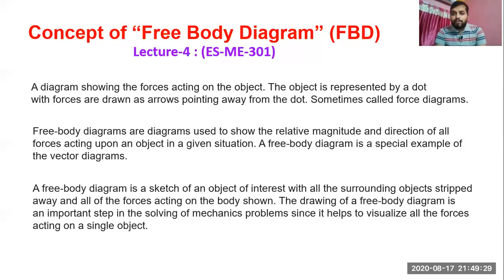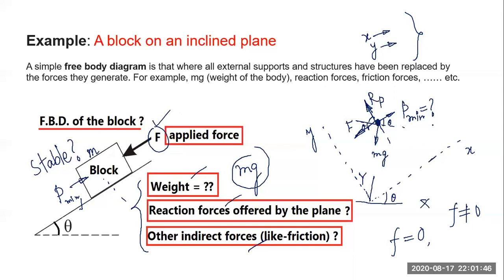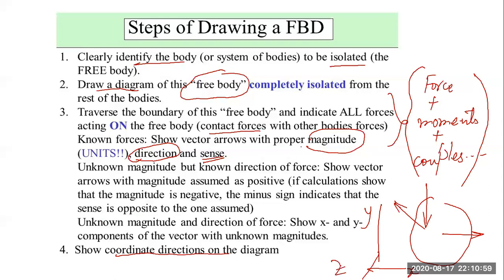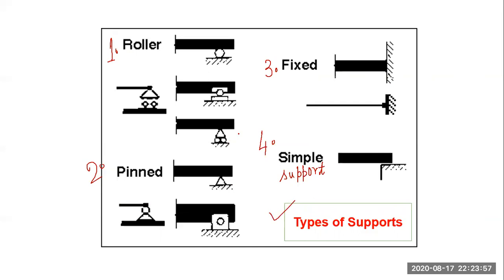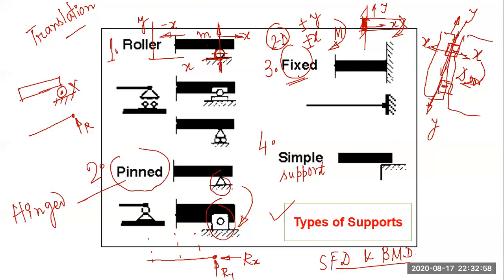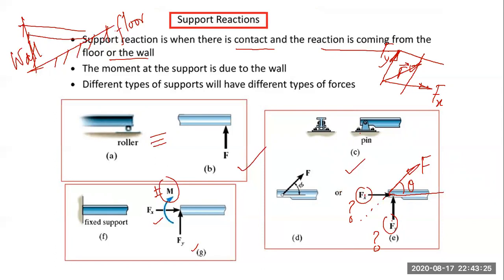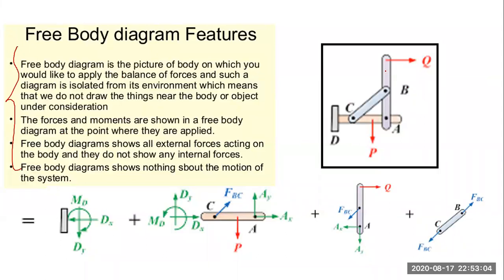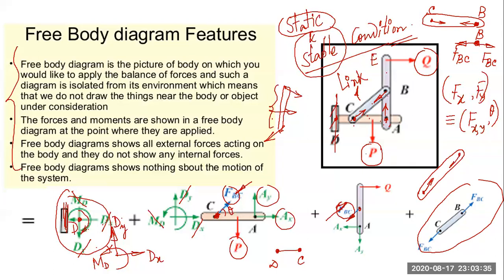Lecture-04 of ES-ME-301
Thanks.

Prof. Dibakar Ghosh
Department of Mechanical Engineering
Meghnad Saha Institute of Technology
A Unit of Techno India Group
Near Ruby Hospital, Kolkata, West Bengal, 700150